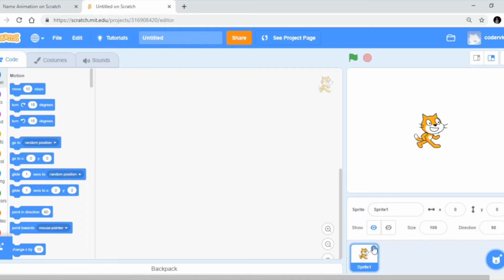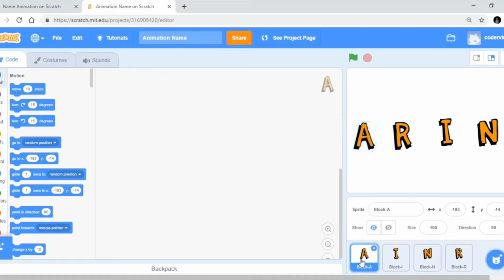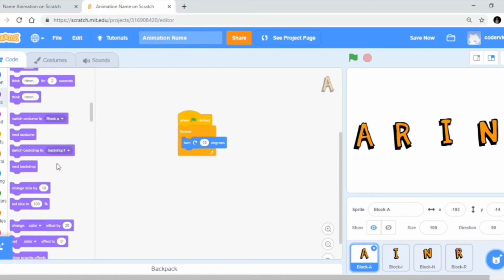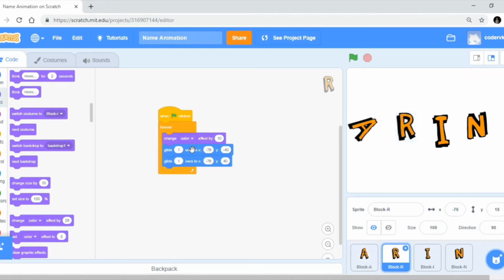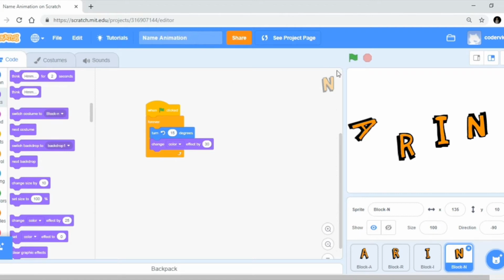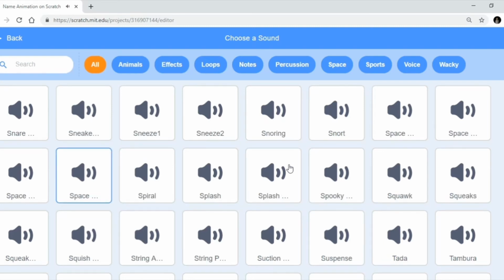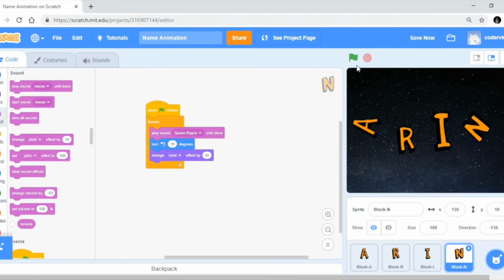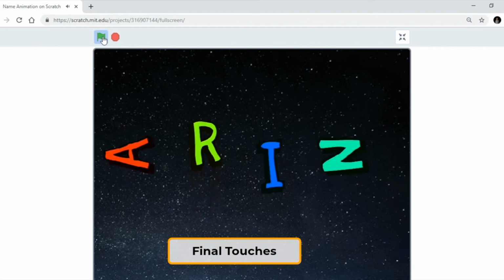Scratch Tutorial for Kids: How to Animate your Name, change colour, make it flip and turn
Coding for Kids: Step-by-step instructions on how to animate your name using Scratch 3.0. Module #7

Have fun with animation by making your name flip and changing colours. Use the same instructions to create special day animation, cards, gifs and more!